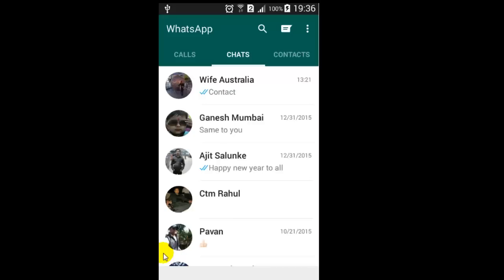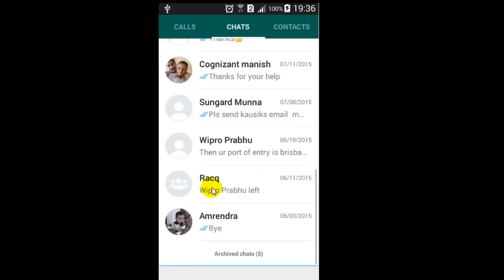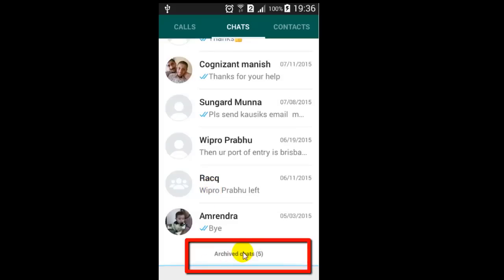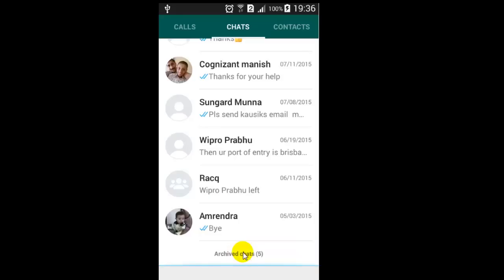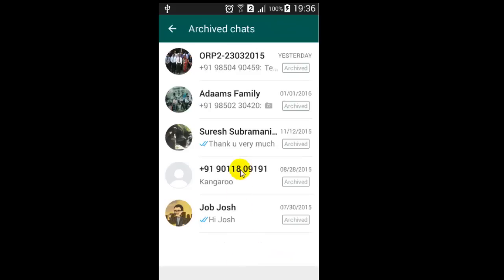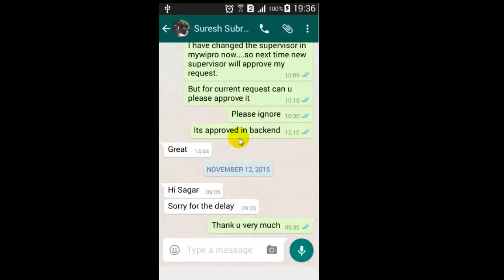How to view archive in Whatsapp